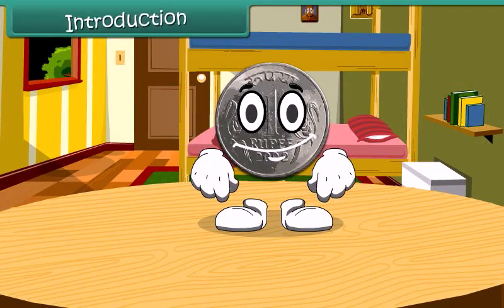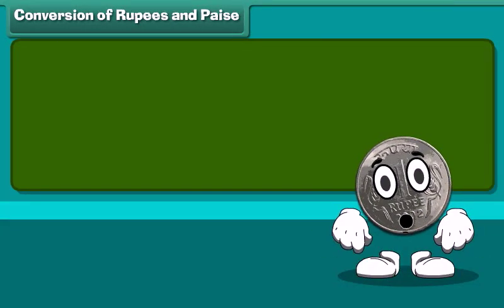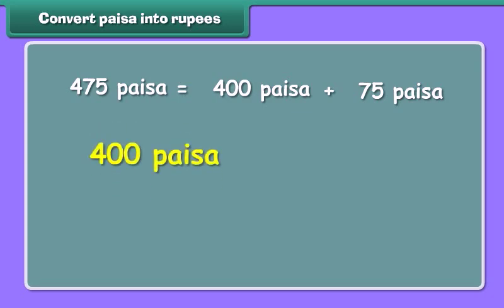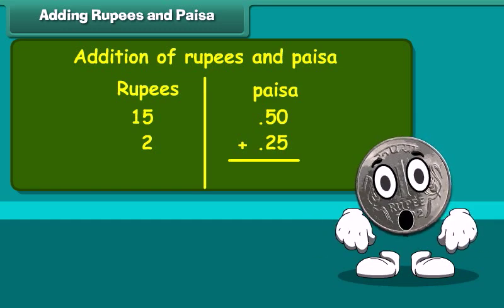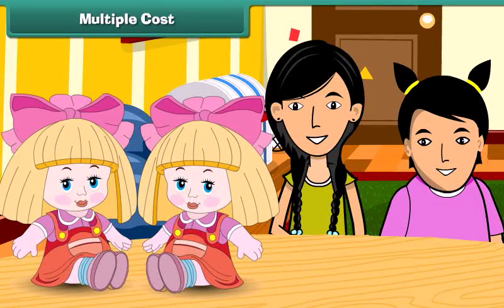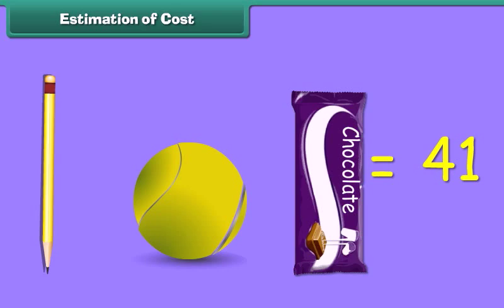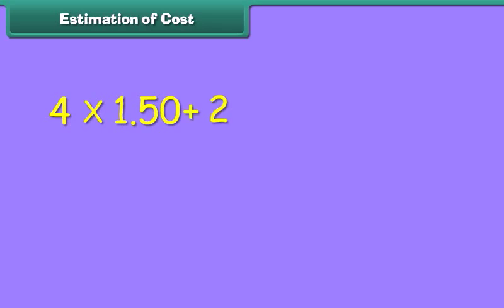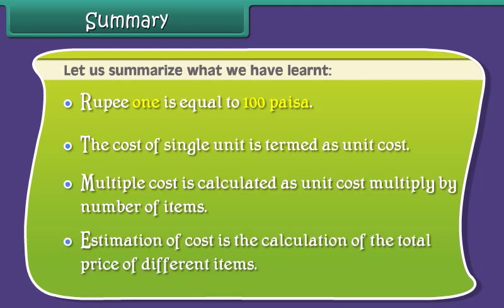4th Standard - Maths - Money -Daryn Public School, JAMAKHANDI.